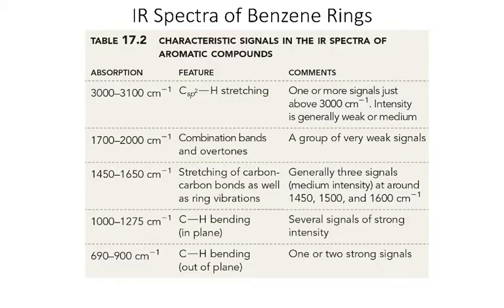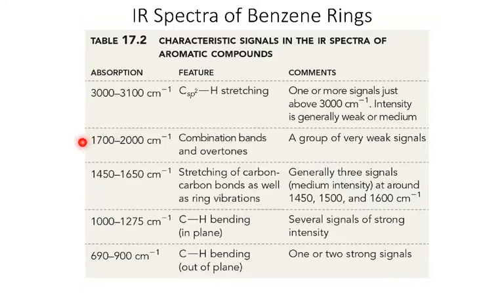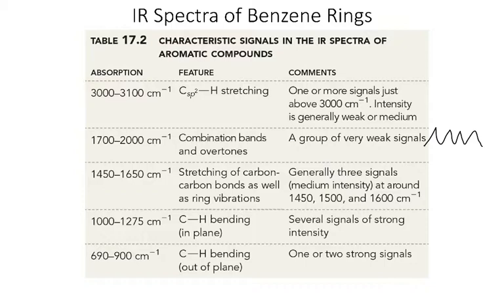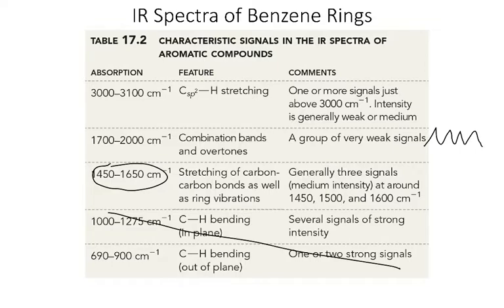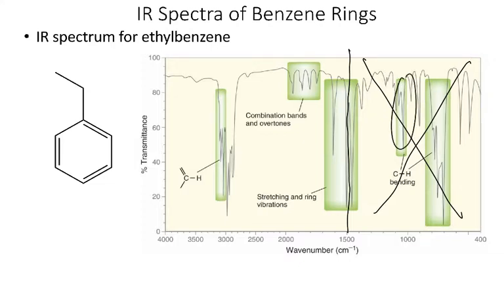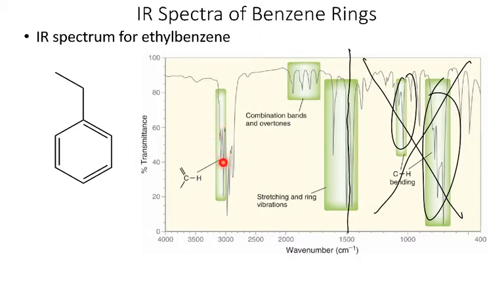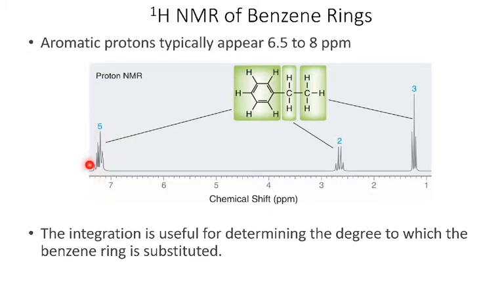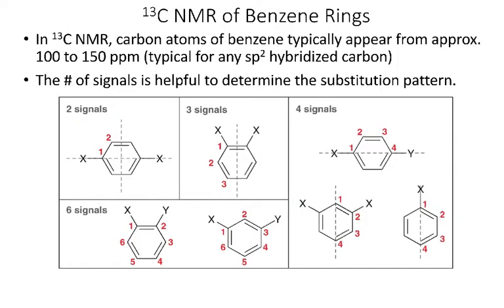Spectroscopy of aromatic compounds